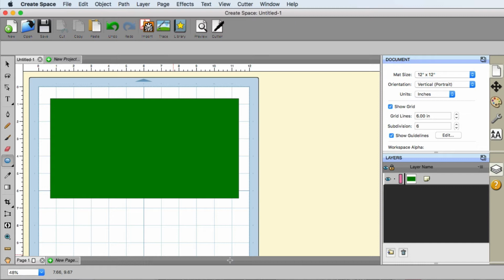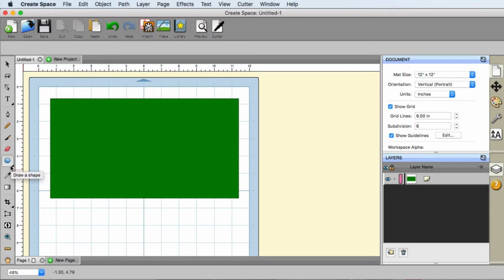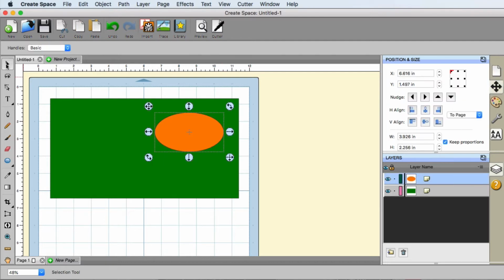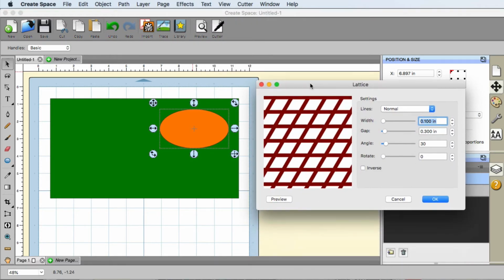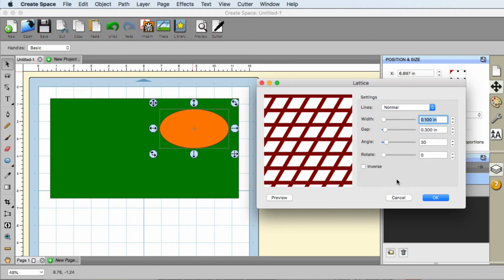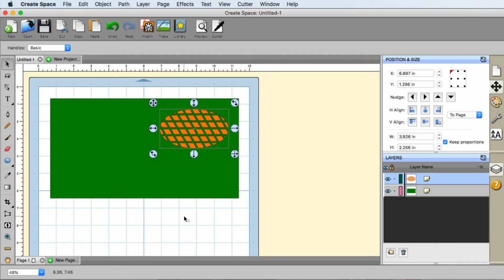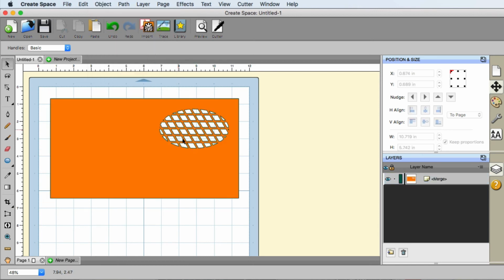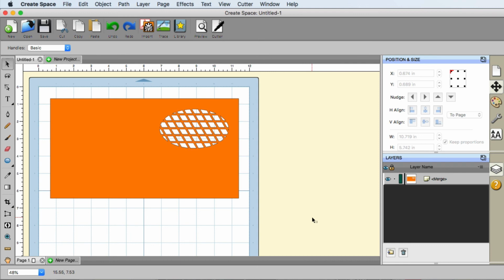Create Space Video Tutorial - PART 18 - Lattice Effect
Apply a Lattice Effect with ease in Create Space. Customization is key and we know that, that's why you can change, angles, sizes, colors, shadows and more.